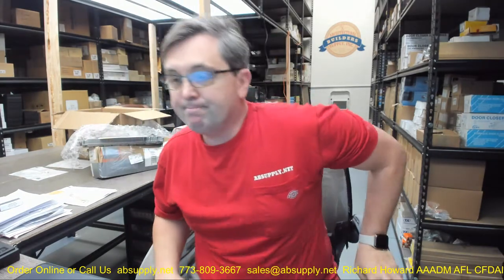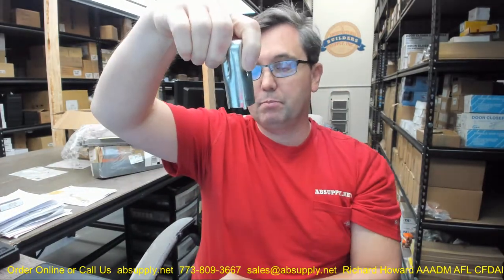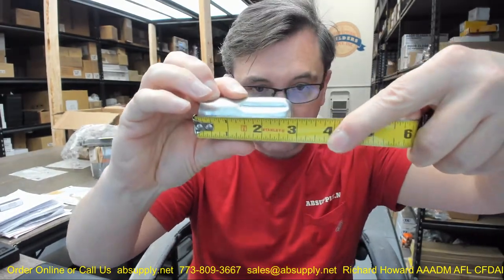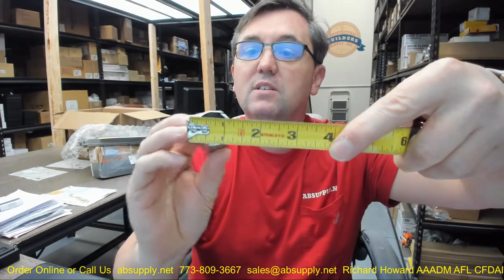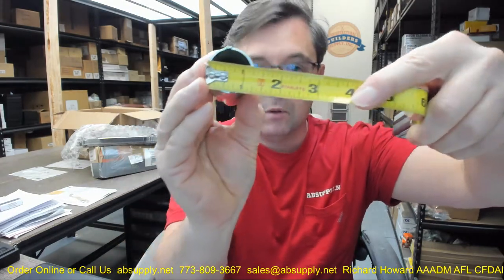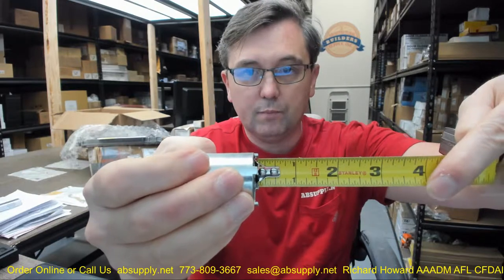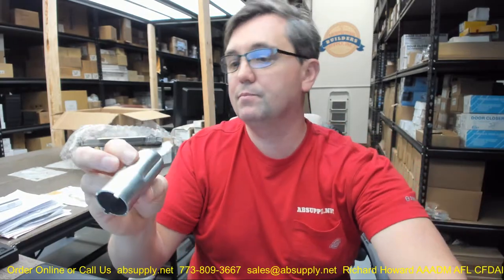Schlage 40 017 Steel Al & D Series Lever Castle Nut Wrench